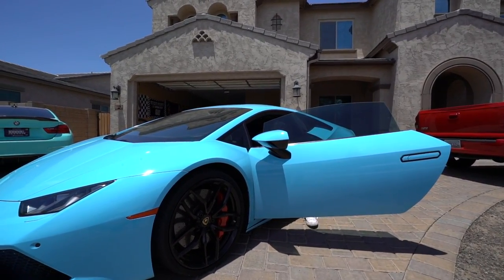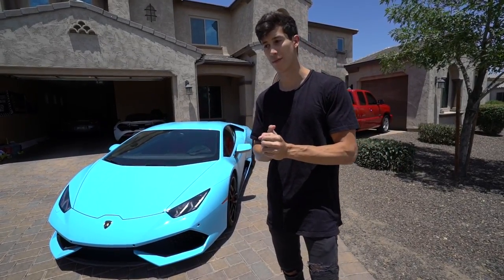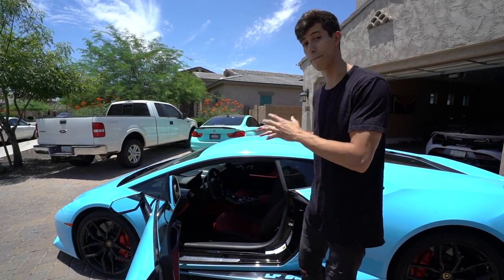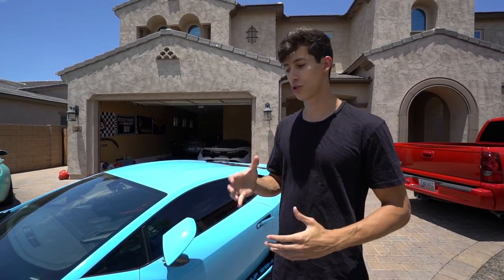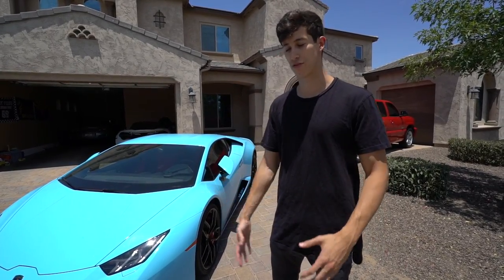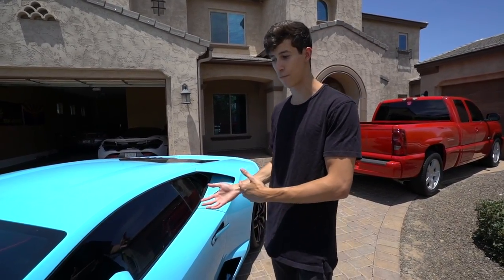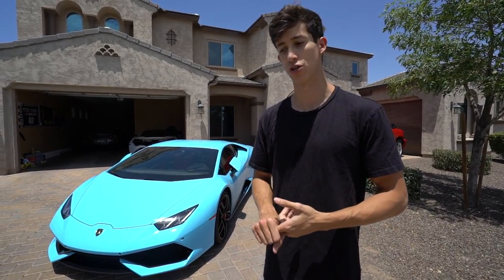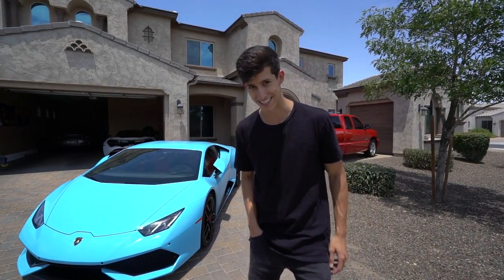3 Things I Dislike About My Lamborghini (HONEST REVIEW)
These are the 3 things i dislike about my Lamborghini Huracan! I bought one of the lowest priced 2015 Lamborghini Huracan in the country with a private party sale! Let me know if you find a better deal!

1. 📞Let’s jump on a call

2.